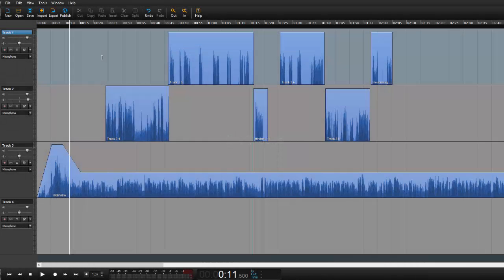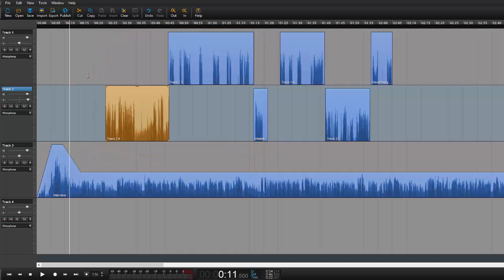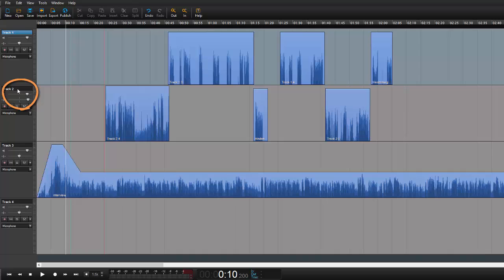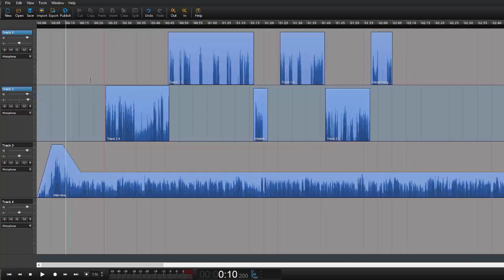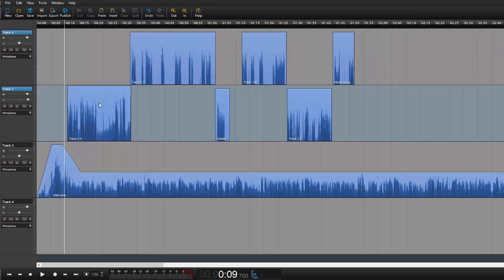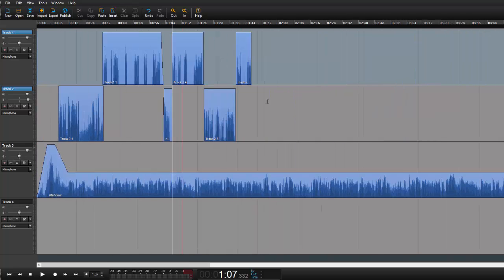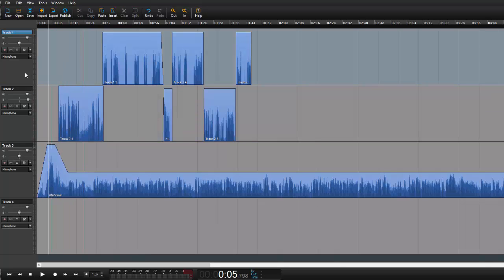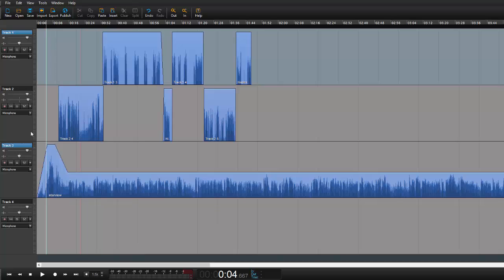Hindenburg tutorial - Link Tracks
Link track together for easier editing with tracks that need to be in sync.